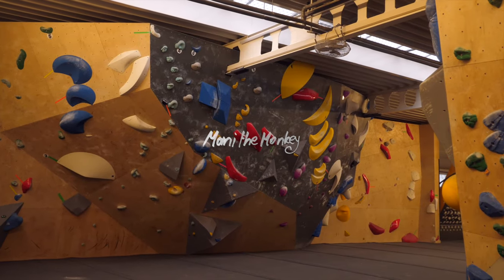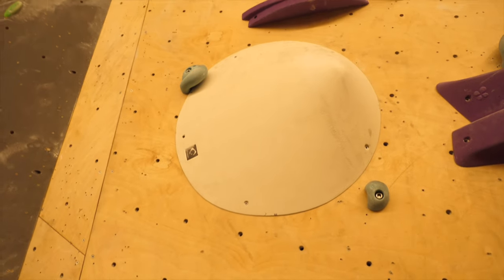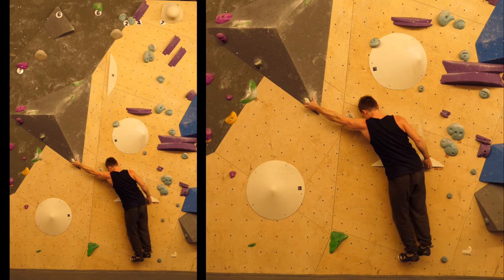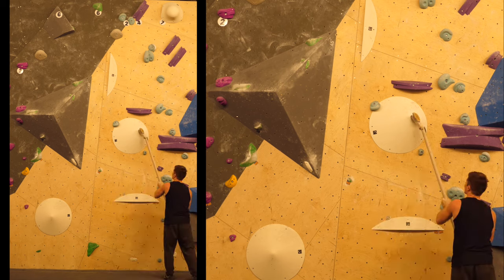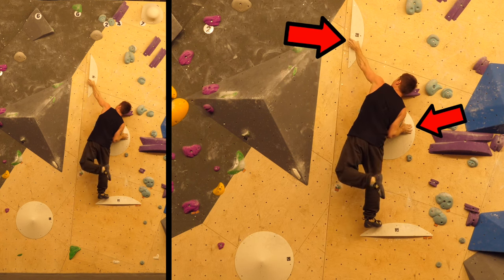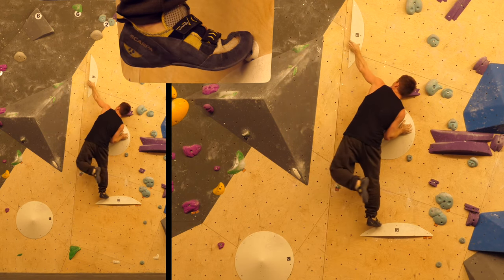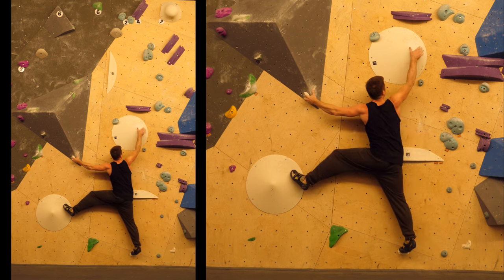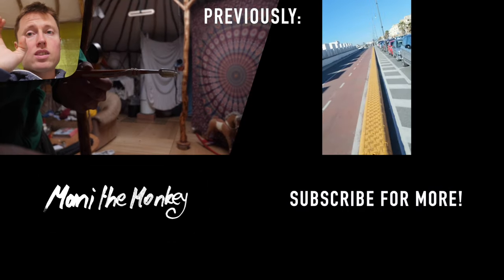Stepping Technique, Momentum, Body Positioning! Analytic Bouldering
I've had the pleasure to set some problems in a pretty nice boulder gym, the Newton in Kapfenberg, Styria. Cool place, amazing problems, in this quick video I want to present one in detail, from a technical standpoint!

Stepping Technique, Momentum, Body Positioning! Analytic Bouldering by Mani the Monkey

BTC: 16rkAJ8Urha5jFBcWD7bsUvHZazmWbWoRx
ETH: 0xe63b232f81a82e3bc451504fec3c513e8c38cd8f
Thanks!

Stay strong and healthy somewhere out there!